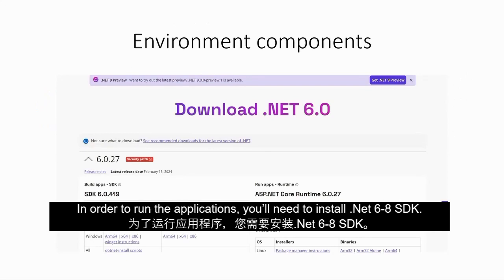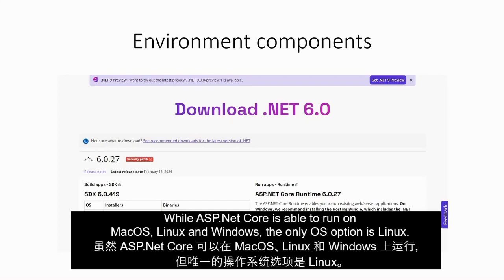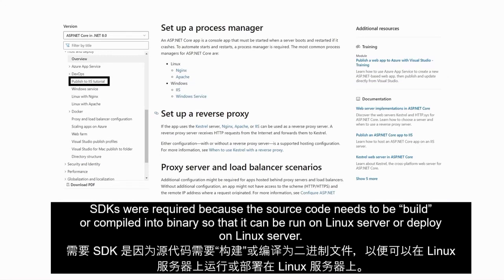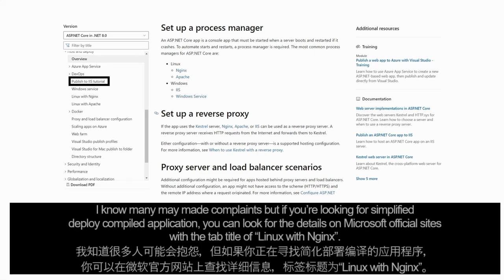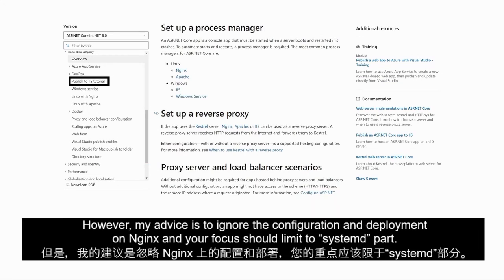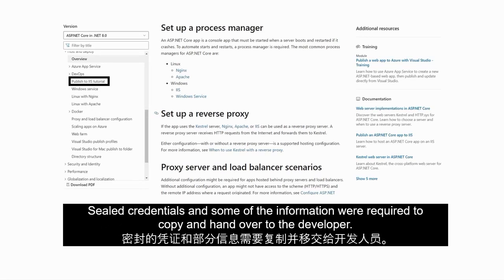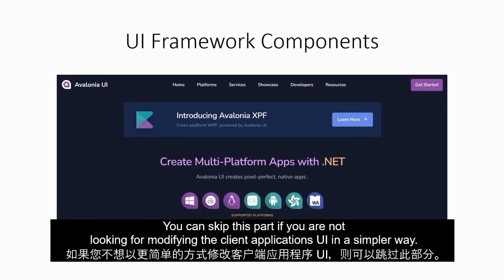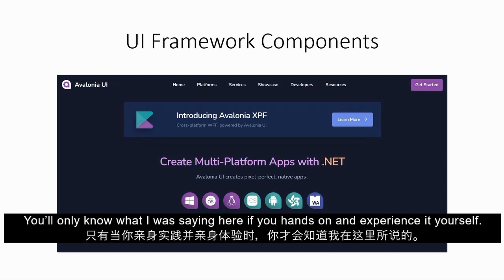PriSecDBAPI Part 2 - Components And Skills Required (EN|CN)